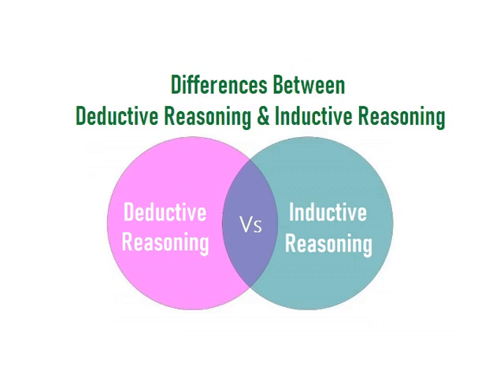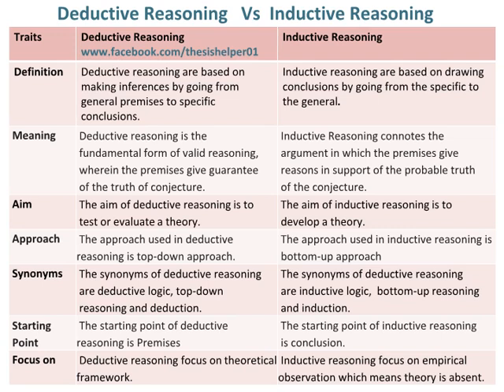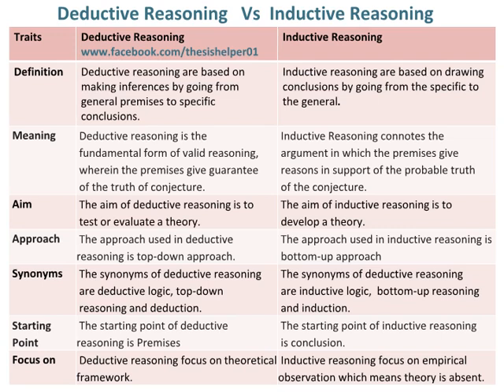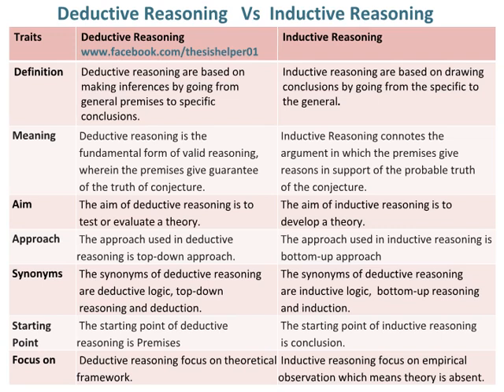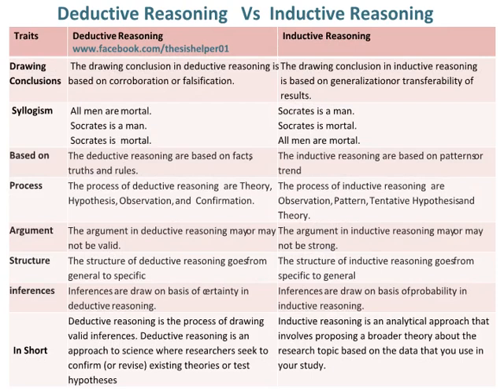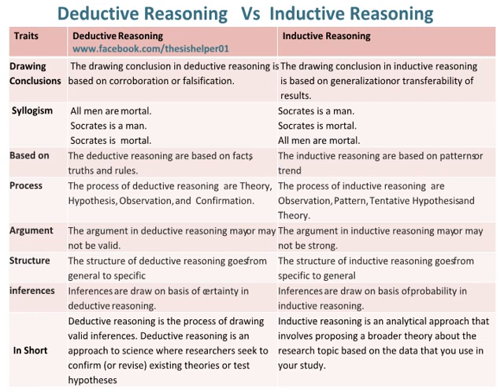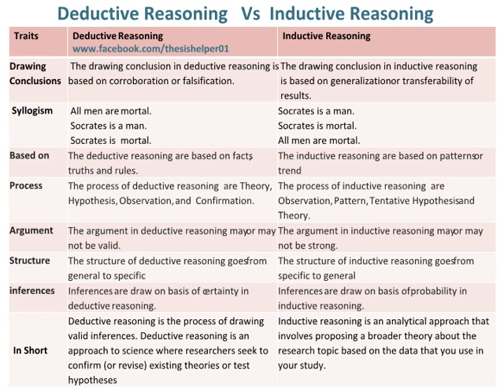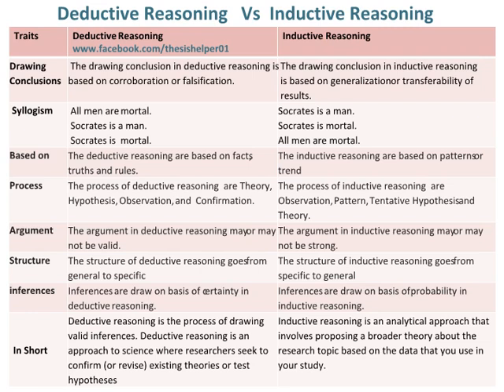Differences Between Deductive Reasoning and Inductive Reasoning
This video is about differences between Deductive Reasoning and Inductive Reasoning. Watch till end.